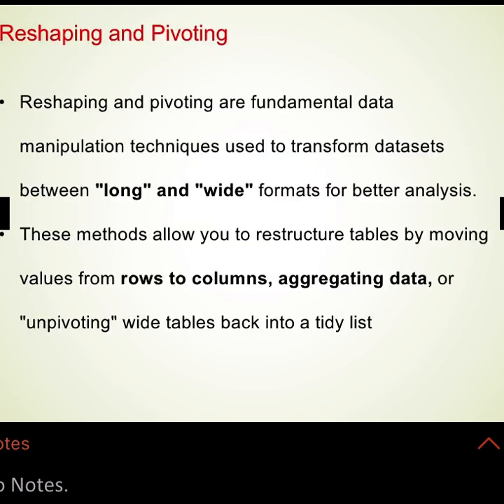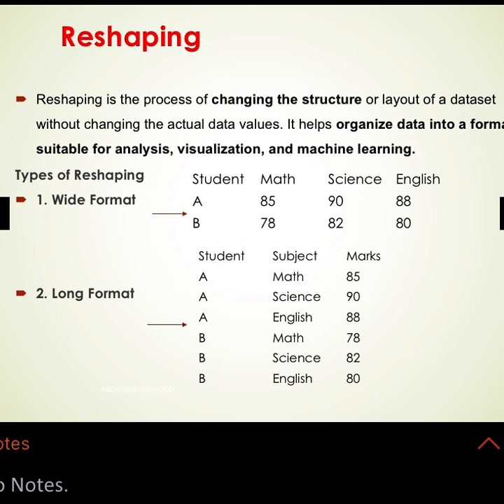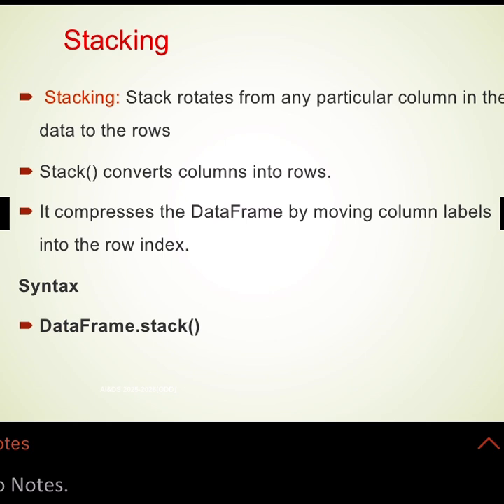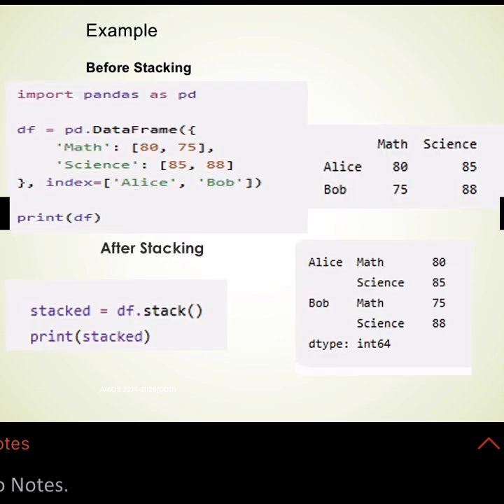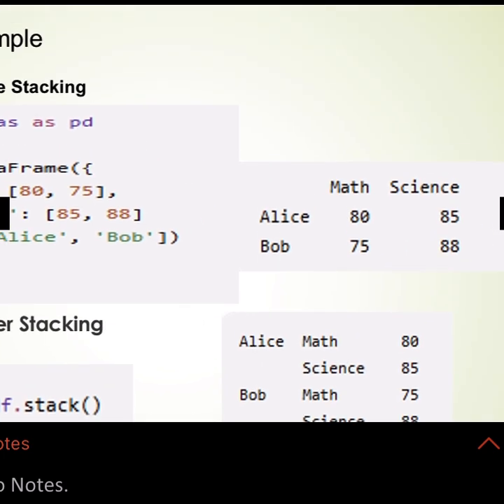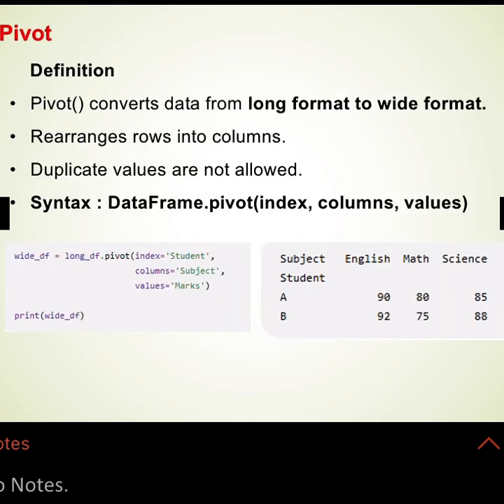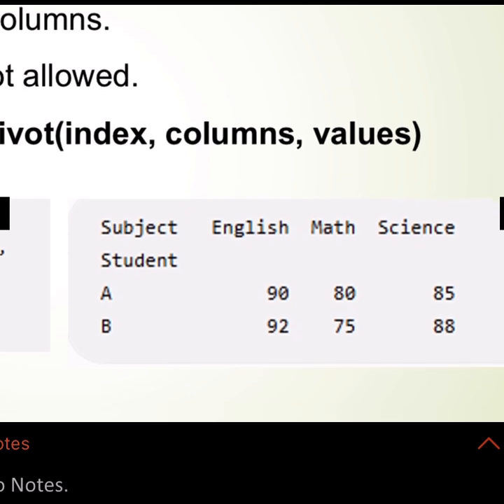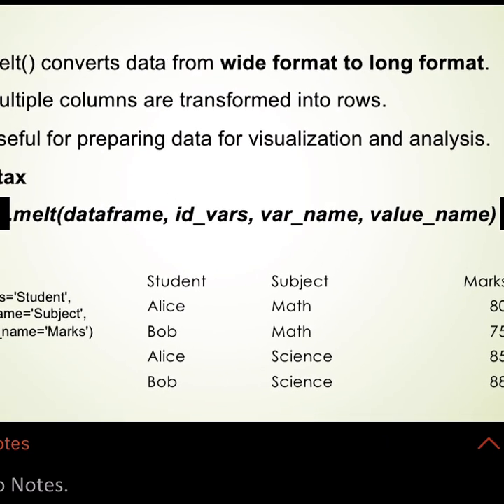Exploratory Data Analysis Part 5